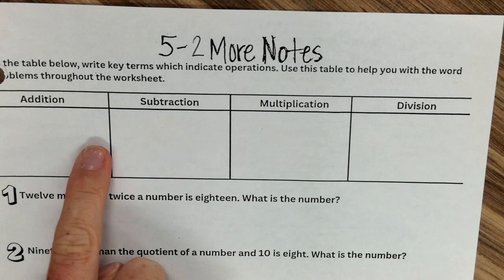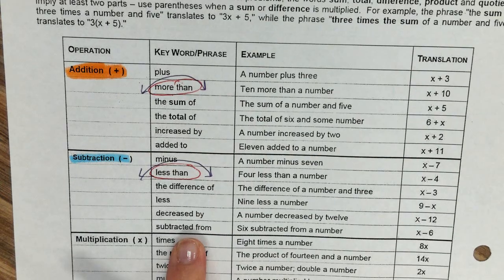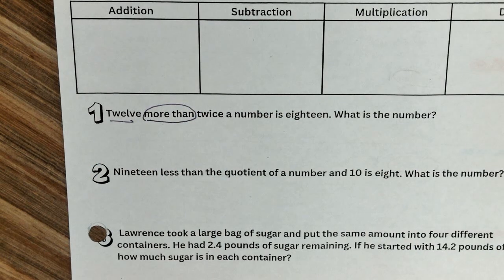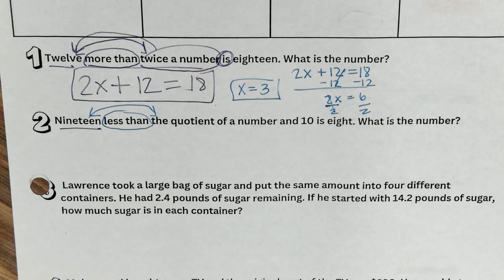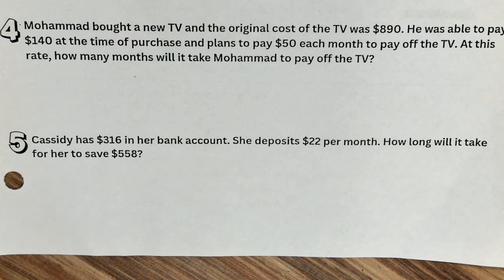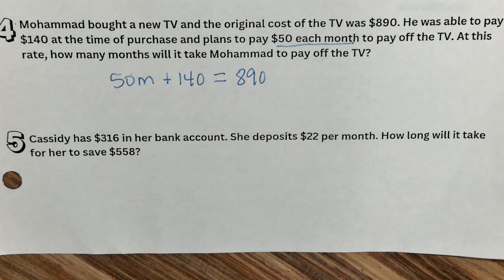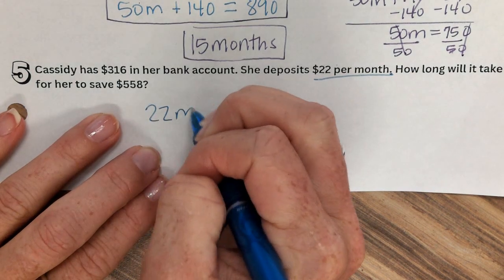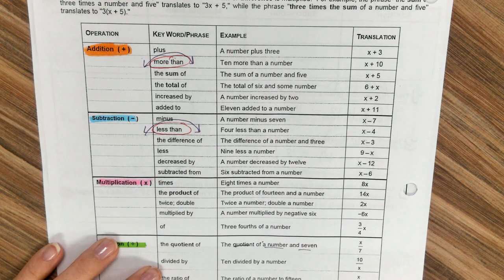7th Grade 5-2 More Solving Two Step Equations